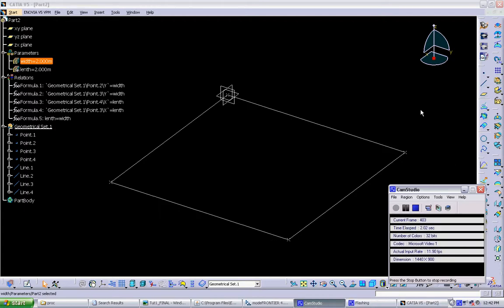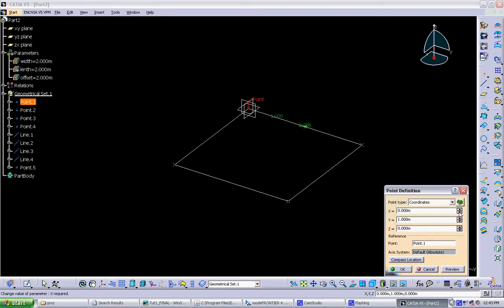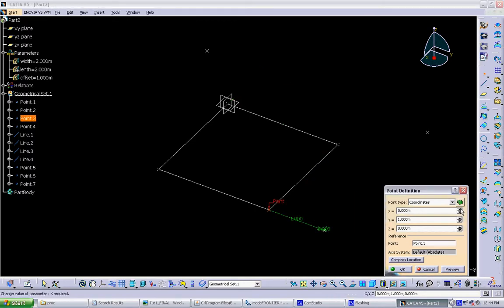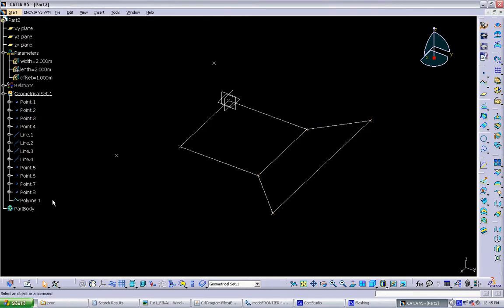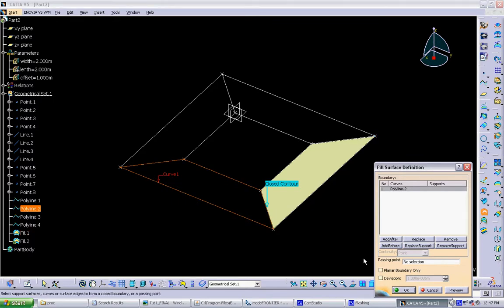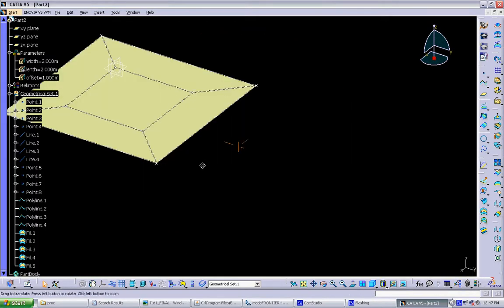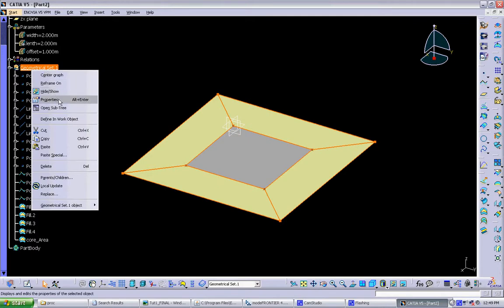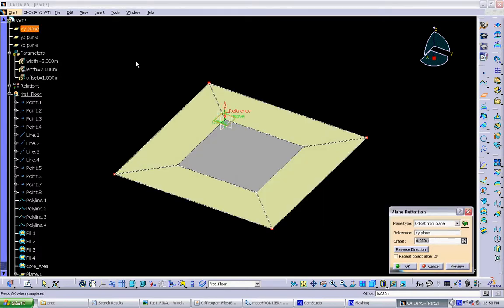Proof6_Tutorial2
PROOF 6_Tutorial 1: Basic Catia modeling and global parameters.

Part of a series of tutorials covering the integration of Catia, modeFrontier, and AutoDesk Robot for use in design testing using genetic algorithms. Made for PROOF 6, a graduate design studio taught by David Benjamin at Columbia University's Graduate School of Architecture, Planning, and Preservation.